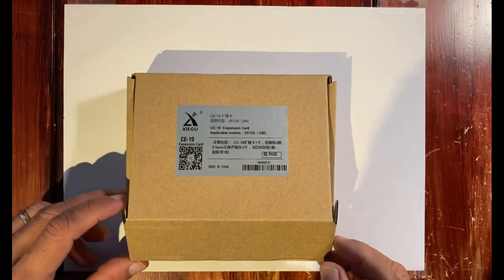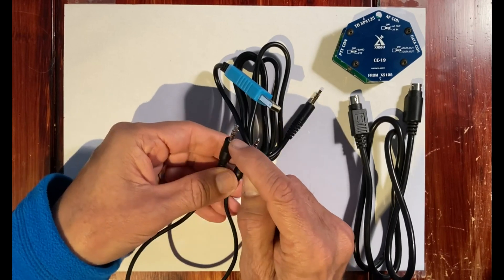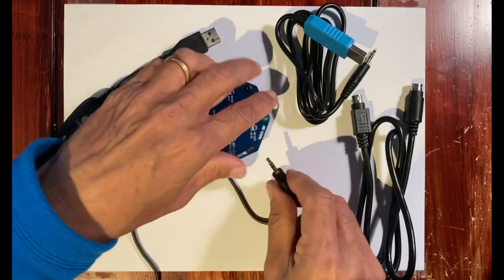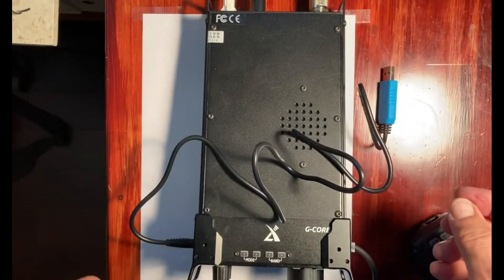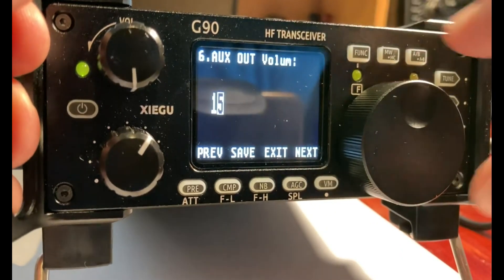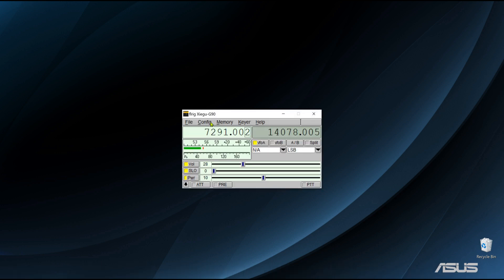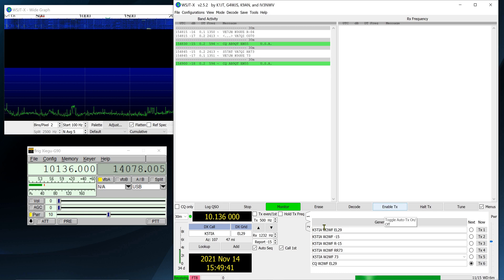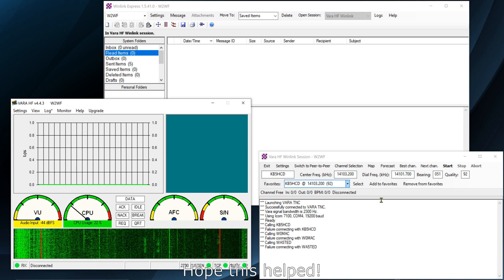Xiegu G-90 setup for WSJT-X and Winlink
A How-To video documenting settings that I used to configure WSJT-X and Winlink Express to work with the Xiegu G-90 using the CE-19 breakout box.

"VARA" is a High Performance HF modem in software, not hardware.  Winlink requires a modem to operate and, from what I've seen, they're typically expensive hardware devices.  "VARA HF" provides the modem functionality in software, not hardware, so you don't have to buy the expensive hardware modem.  The creator of VARA is a fellow ham, EA5HVK from a town near Cartagena in Spain.  You can read more about it and download the latest version of the VARA software at K0PIR's

The other program mentioned in the video is called "FLRIG".  It is nothing more than a rig control program that can run standalone and that enables you to configure transceiver controls from your Windows PC.  Hope that this helps, 73!

Hope that this helps, 73!